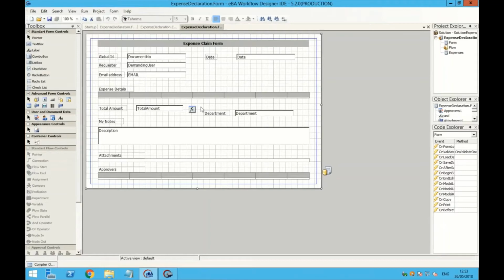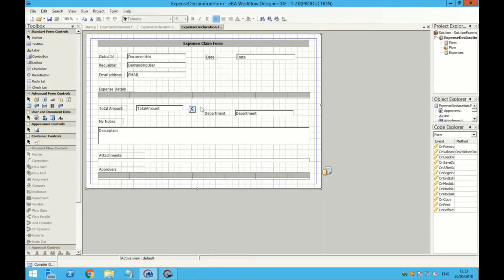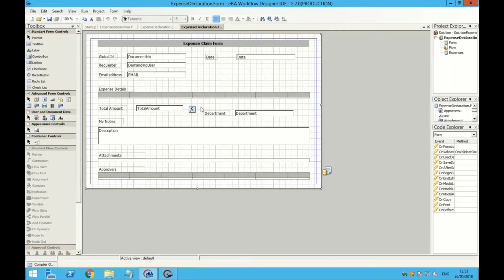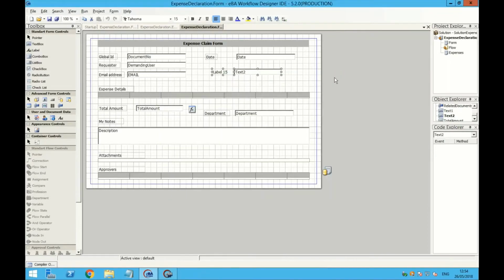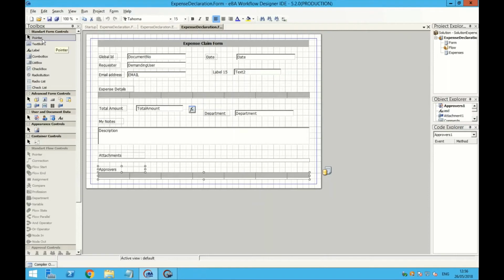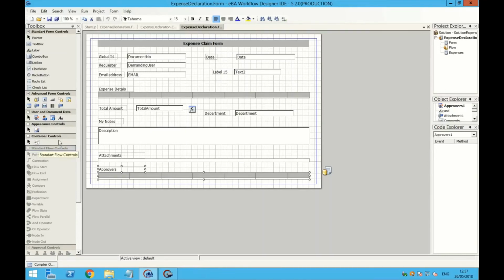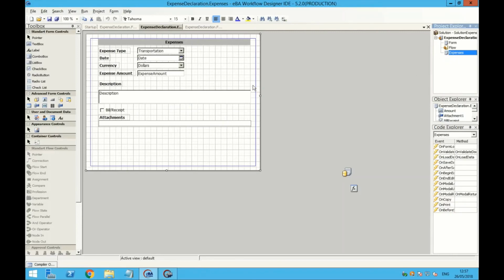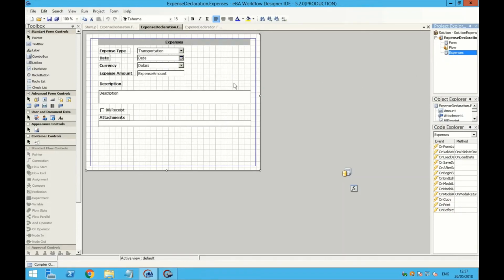4 eBA Workflow Studio Form Design